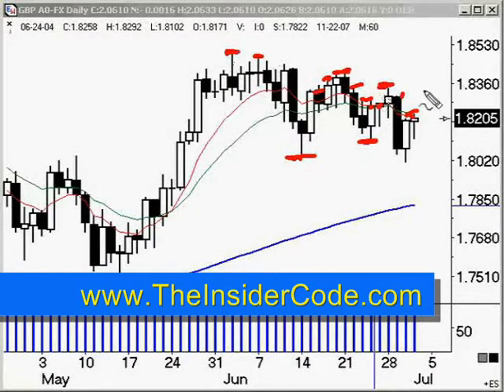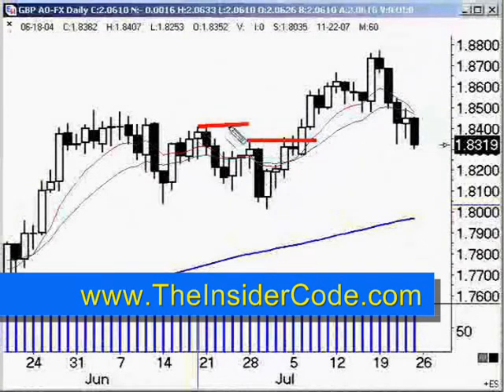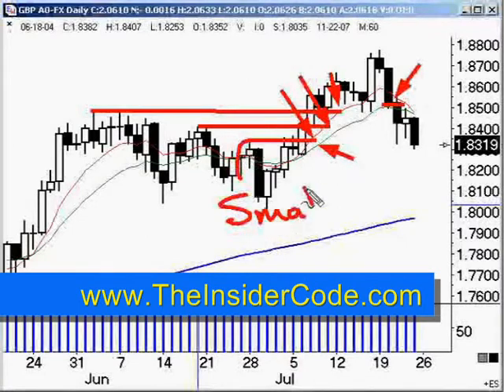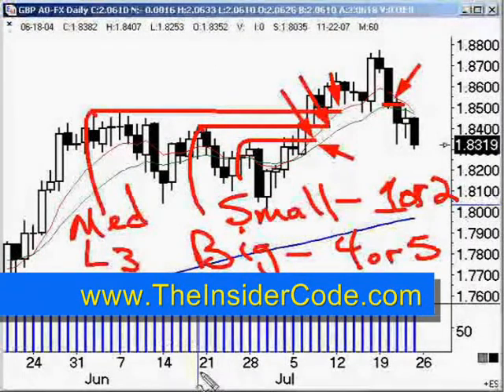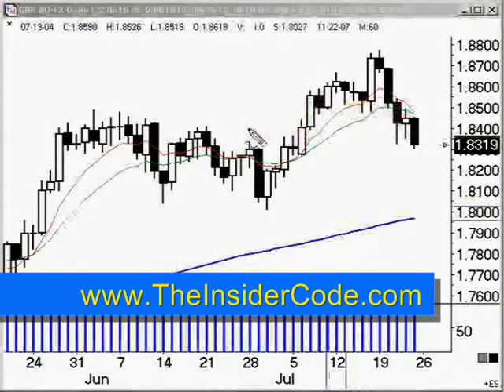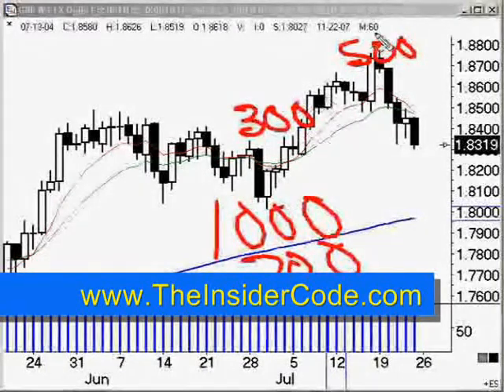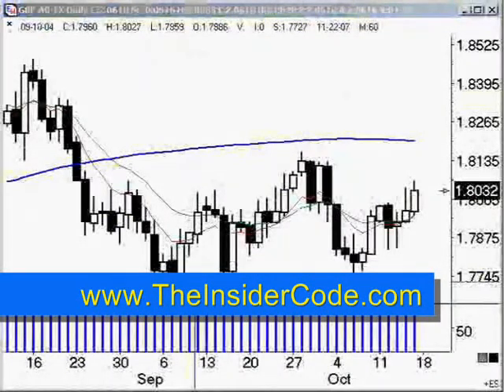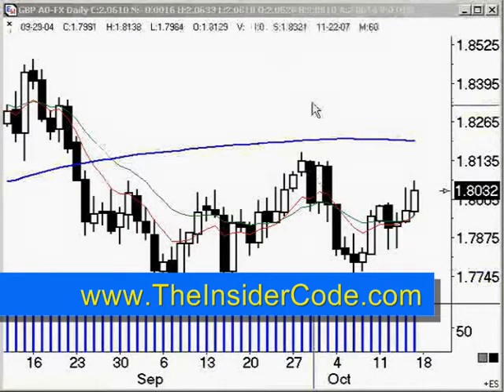Forex Forecast - TheInsiderCode.com Mac X pt.20e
- Forex Forecast - pt.20e with Forex Expert Mac X of The Insider Code.